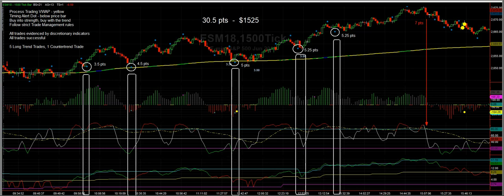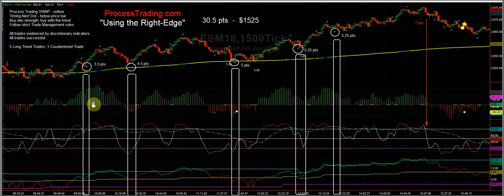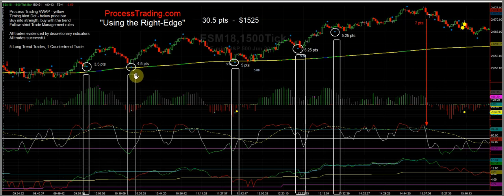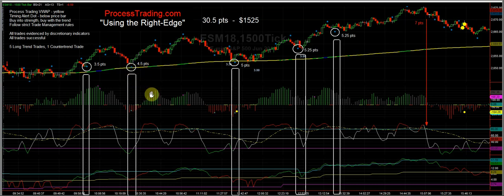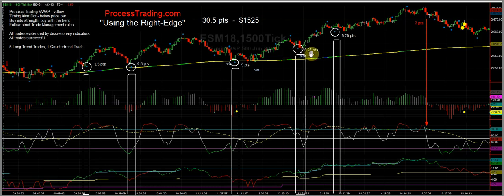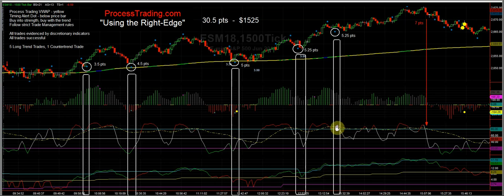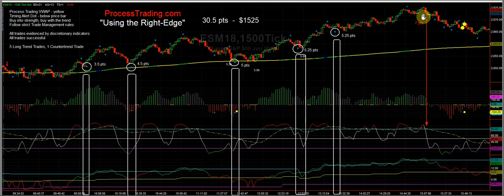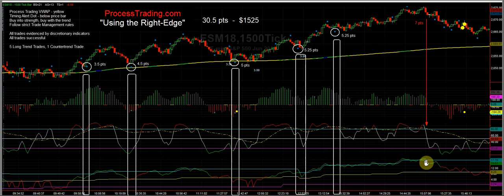Simple Emini Futures (4 26 18) 6 setups $1525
Actionable setups every day to make day trading available to the average individual